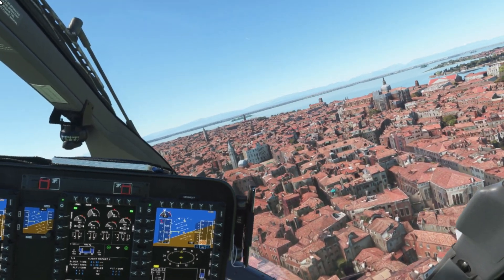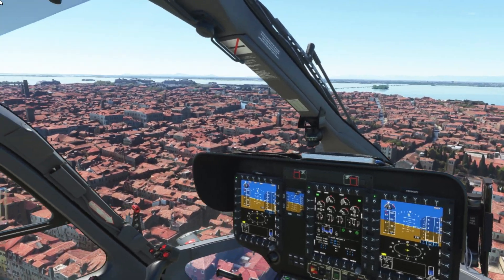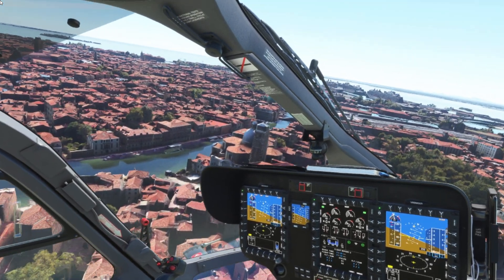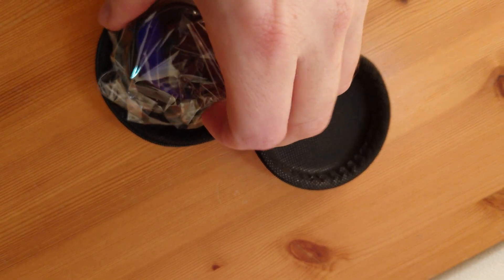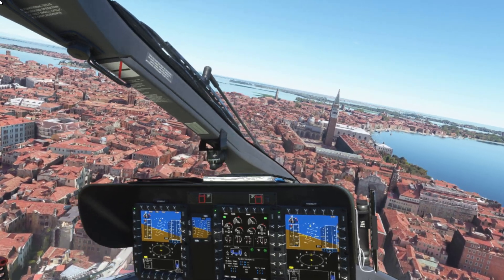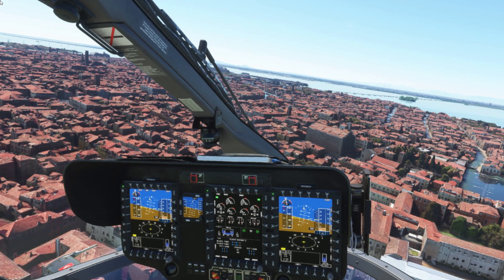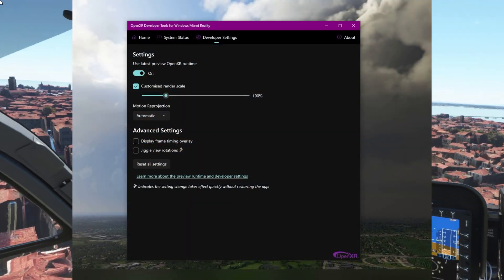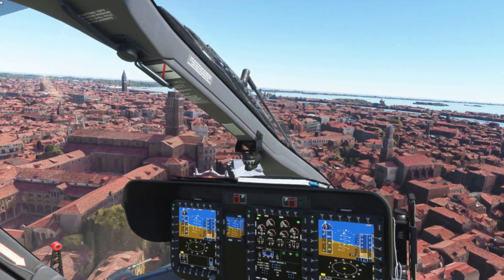MSFS NIS SCALER/OPENXR SETTINGS + VR ROCK LENS INSERTS HP REVERB G2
My NEW NIS & Open XR Settings PLUS, I try out VR Rock lens inserts for the HP Reverb G2.

INCREASE YOUR COMFORT with these balancer kits for your VR headset, current BLAKCK FRIDAY DEALS with even MORE off with code: VRFLIGHTSIMGUY

VRFSG